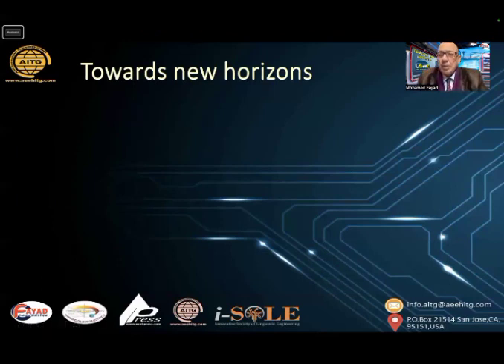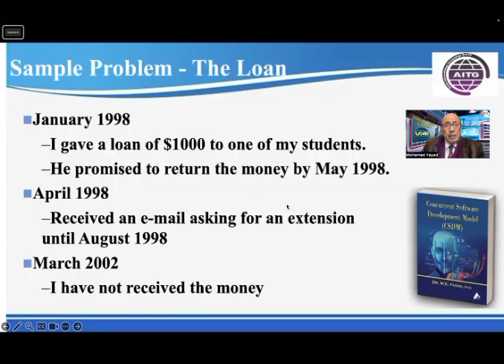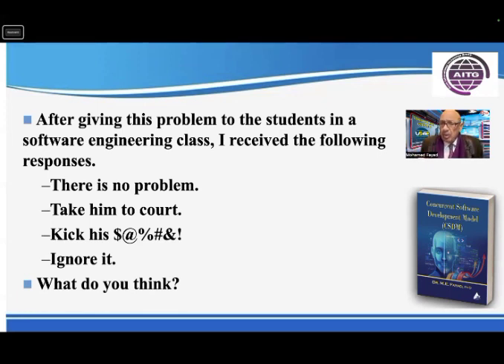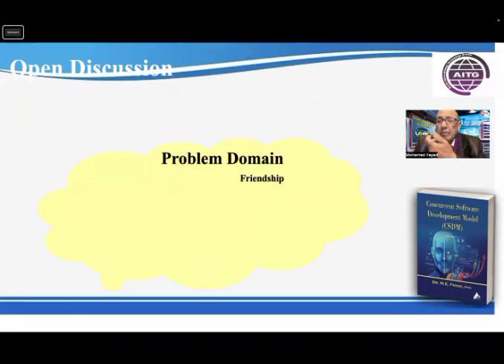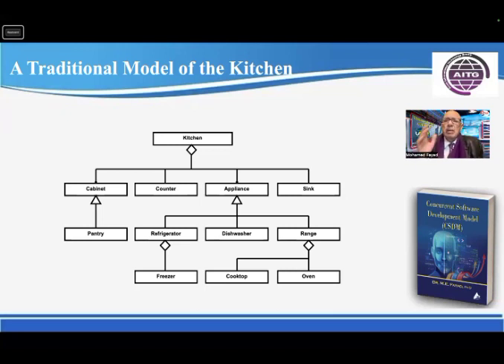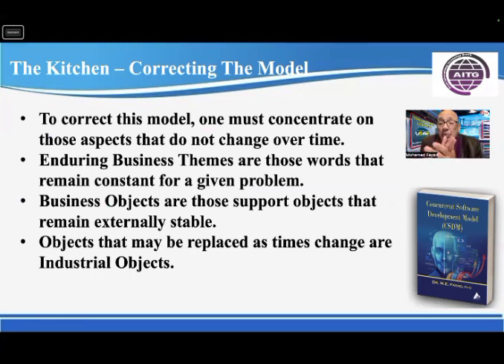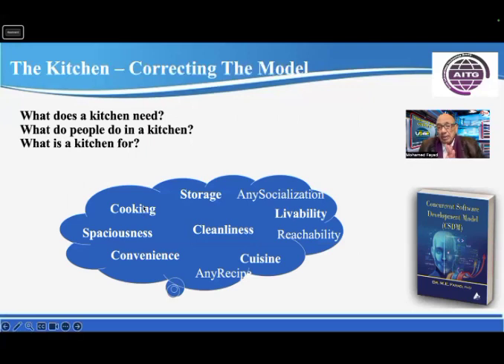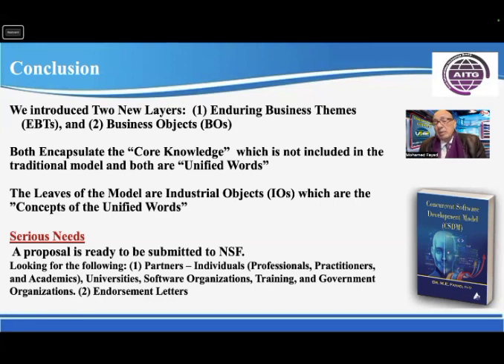Concurrent Software Development Model (USDM)/Software Stability Model (SSM) -- Part-1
Software Stability Model (SSM) is a radically new and disruptive innovation in software engineering. It is a new way of looking at how any software development effort should be undertaken, different from the approaches that we see today. SSM moves on from the traditional ways of software development where a specific software artifact is developed for every different typical application scenario to an approach that promotes factoring in the needs for the future as well and thus making the software therefore developed, ‘stable’ over time, i.e.it need not be changed in a big way repeatedly.
SSM provides unique and unified methodology such as high returns on investment, complete and comprehensive development of concurrent, unified, stable, executable functional and non-functional requirements, Ultimate Design, Unified Software architecture on demand, unified Immune Testing, etc. SSM brings a list of qualities, such as true unification, stability, scalability, adaptability, extensibility, configurability, maintainability, unlimited reuse, applicability, and more, to any software developed in any domain along this development methodology.
SSM does not draw a hard transition line between the various steps in any software development methodology. For example, the requirements, design, coding, and testing for any functionality are done in one go. Such activities can be done concurrently for each of the functionalities that have to be included in the software. Thus, SSM can also be termed the Concurrent Software Development Model. This presentation introduces the Software Stability Model and how it can be used for any software development undertaking from start to delivery.